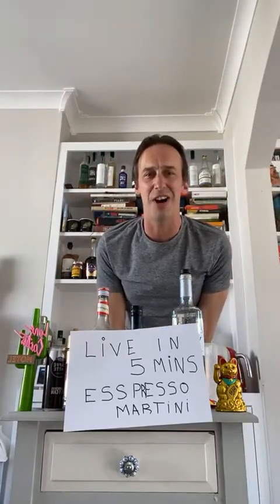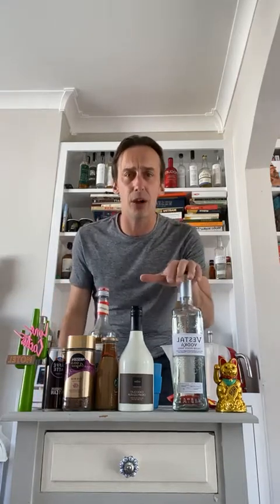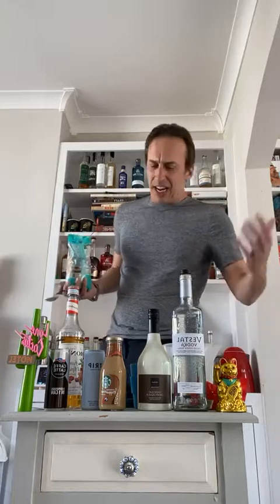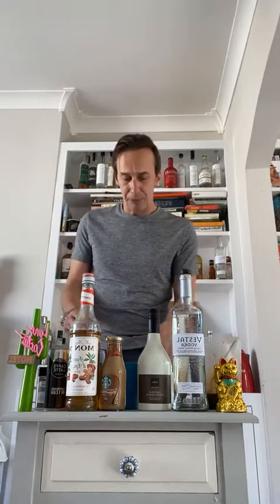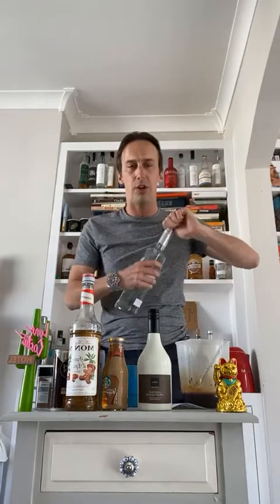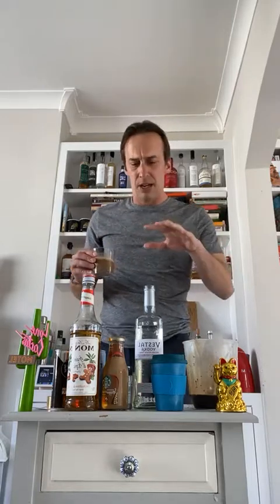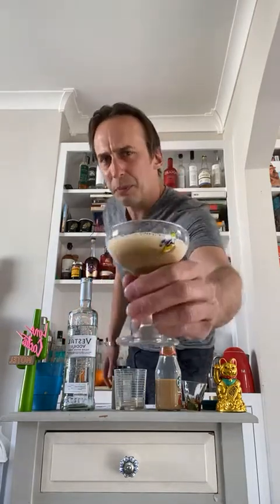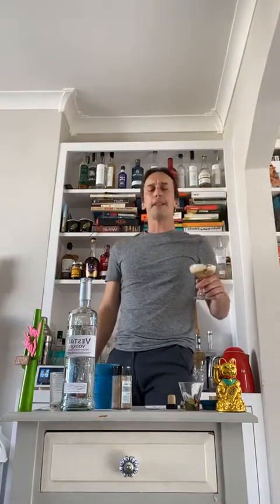How to make a cocktail from your kitchen cabinet, The Espresso Martini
Follow our five star dive bar as we create simple cocktails at home by raiding our kitchen cabinet.
These simple recipes are fun and easy to follow.